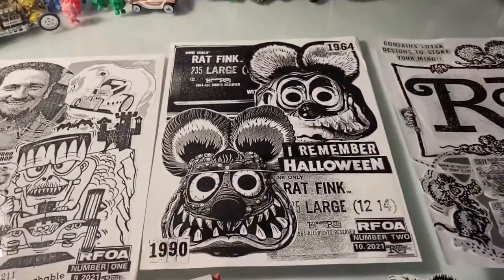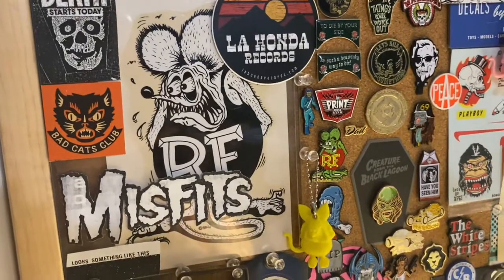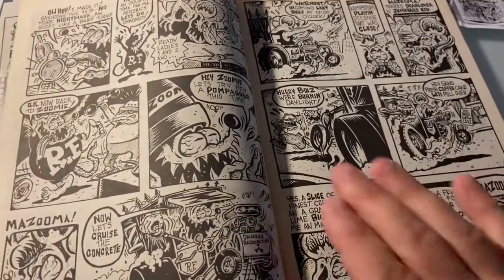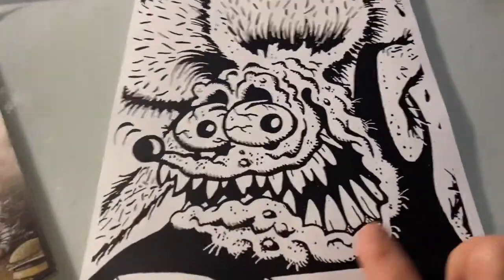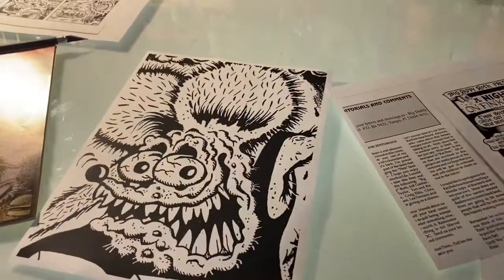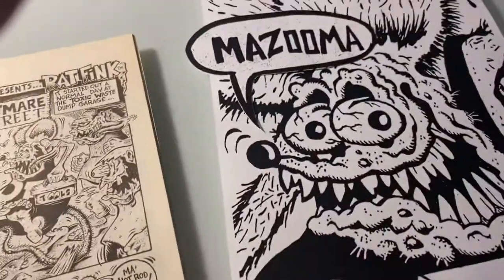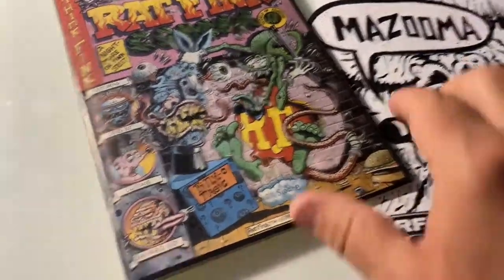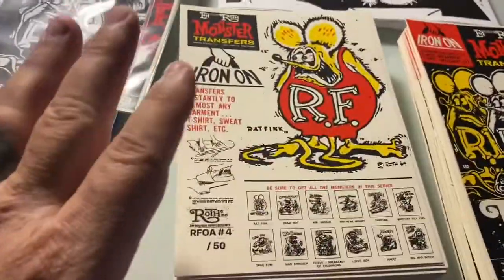RAT FINK video #28 RFOA Number Four 12.2021 collage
In this video I make a 8.5”x11” photocopy collage the RFOA Number Four 12.2021